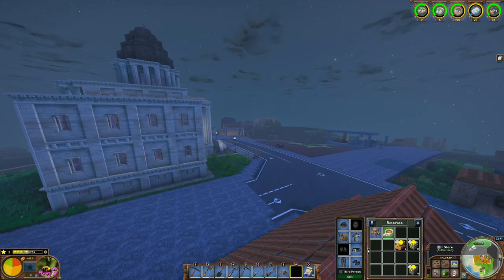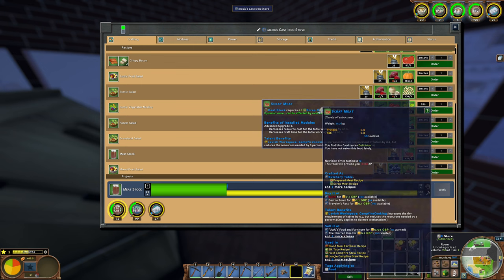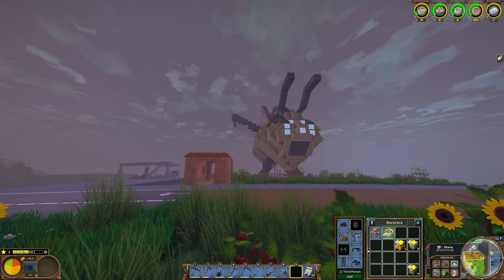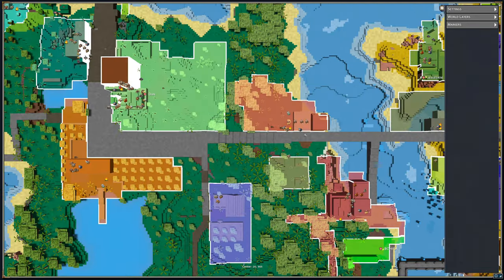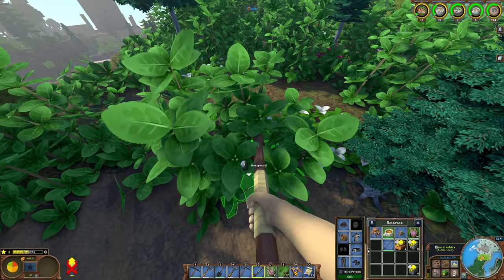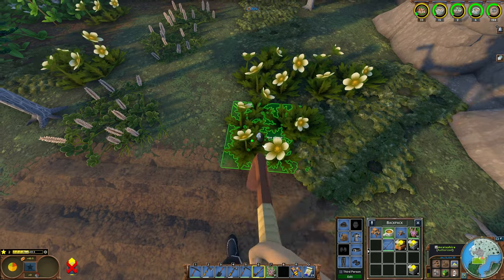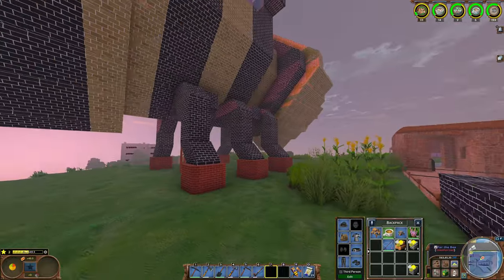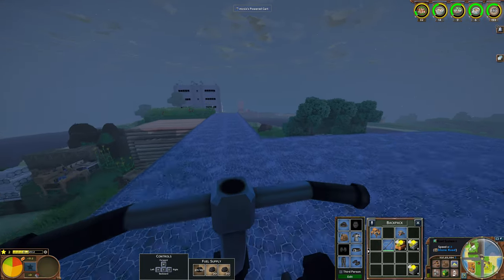ECO Bee - Season 6 - Episode 3 - The Brick Cookhouse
Welcome to Eco 9.7 gameplay on ECO Bee Server, Season 6.
We shall join Matt to get a view of the new building for cooking and preparation for the Hotel project